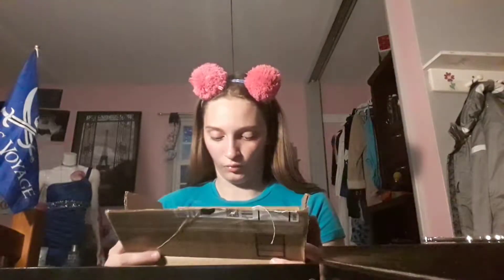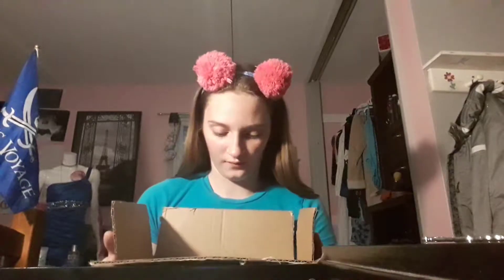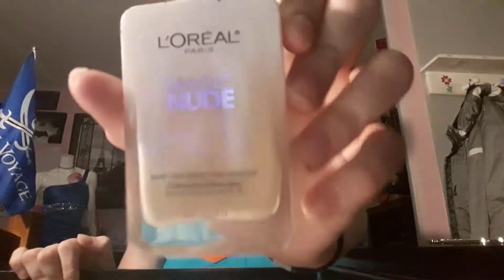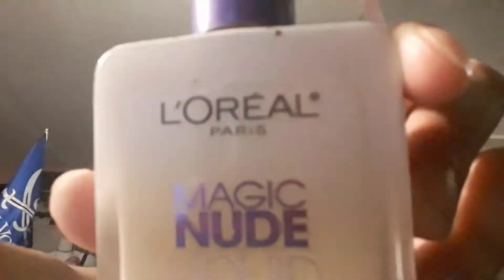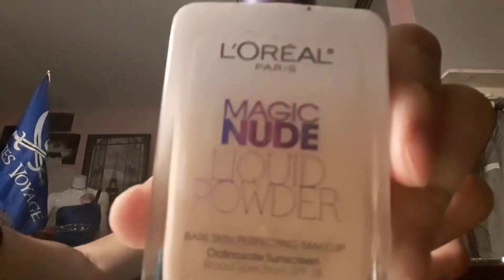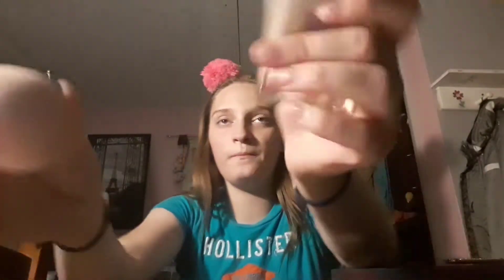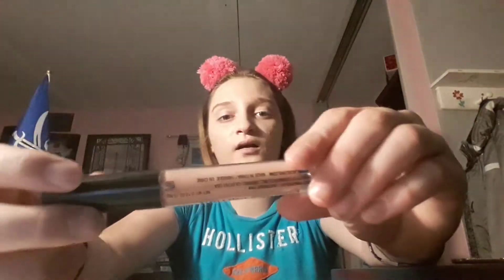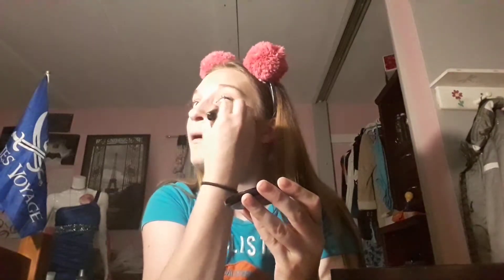My sister picked out my makeup part 1